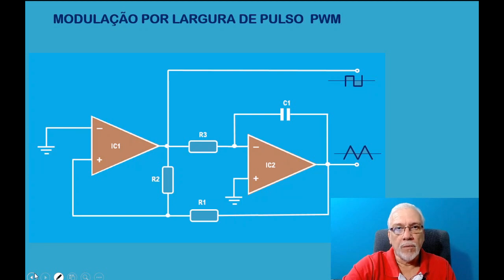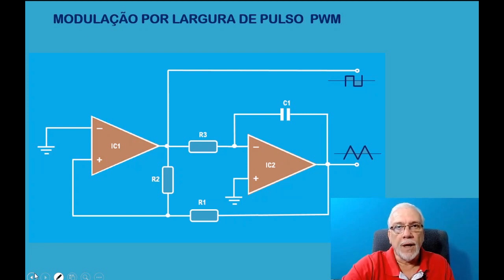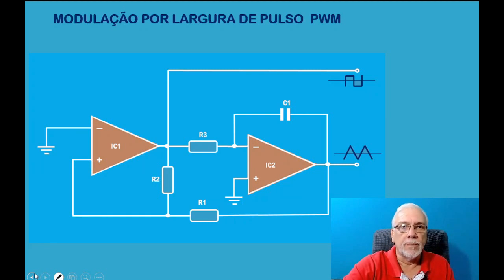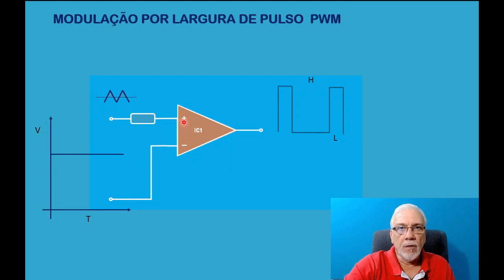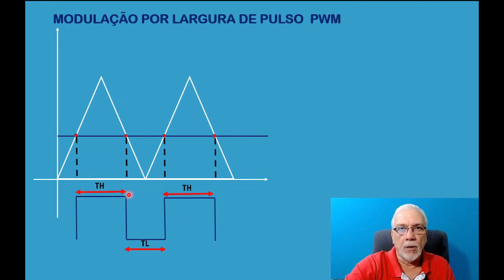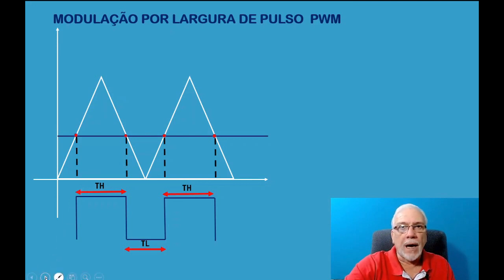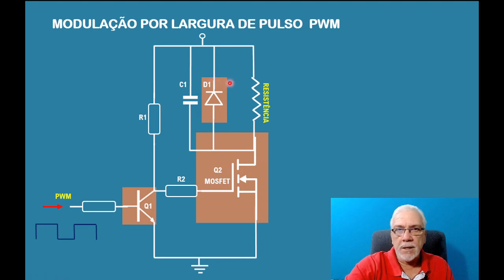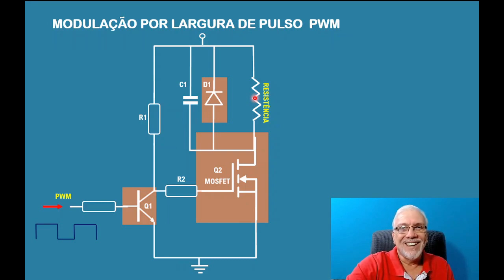MODULAÇÃO POR LARGURA DE PULSO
O vídeo detalha o funcionamento eletrônico do controle por PWM(Pulse Width Modulation) , modulação por largura de pulso , apresenta as suas principais aplicações na área industrial, citando o controle de torque e velocidade de motores de diversos tipos.

Comprove a nossa qualidade, veja como os clientes nos avaliam;

Veja Também Vídeos Sugeridos !!!